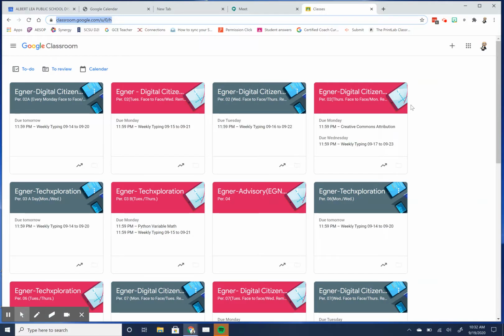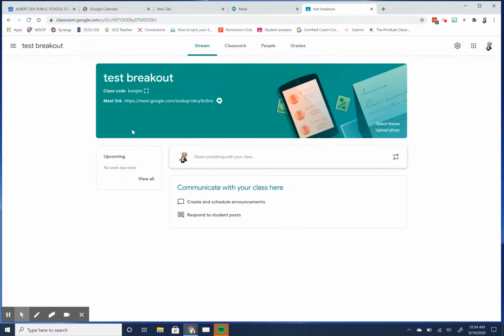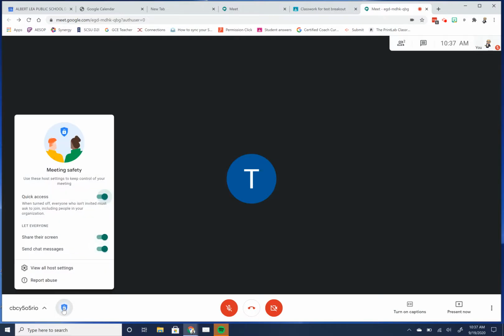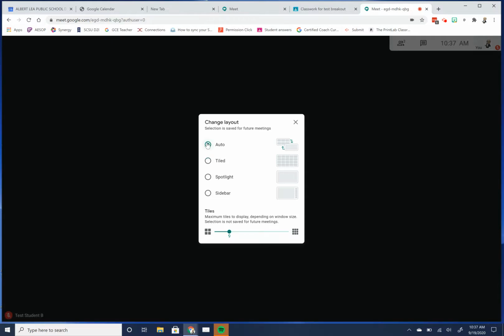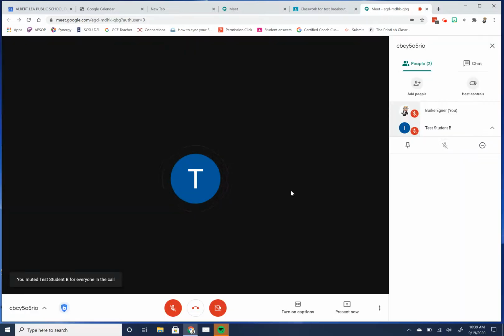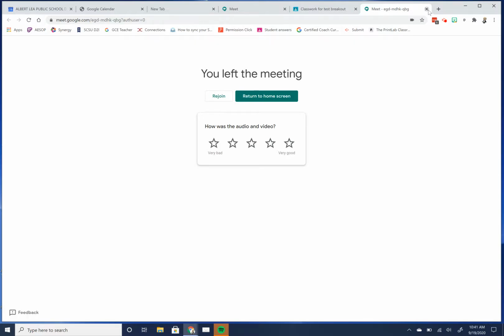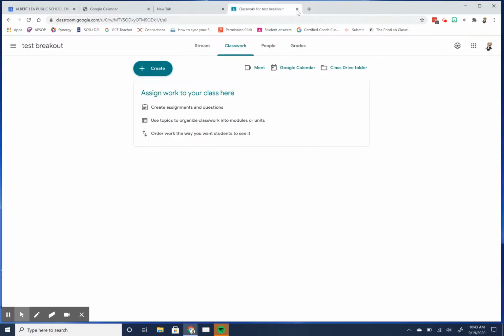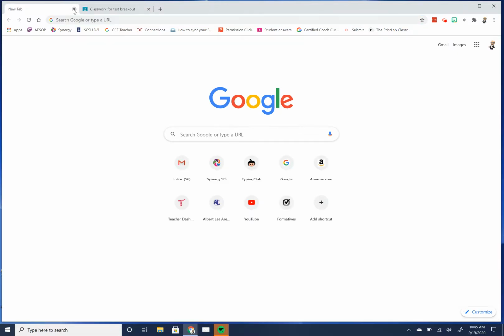Google Meet Best Practice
Best practices when creating Google Meets for students